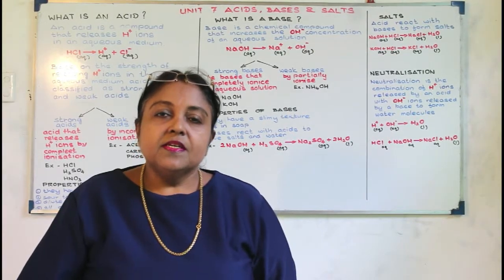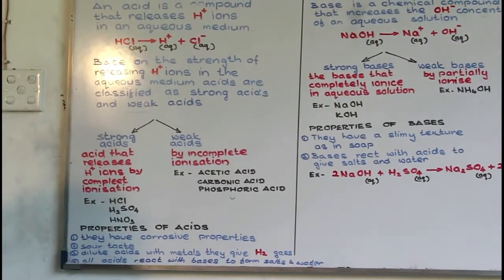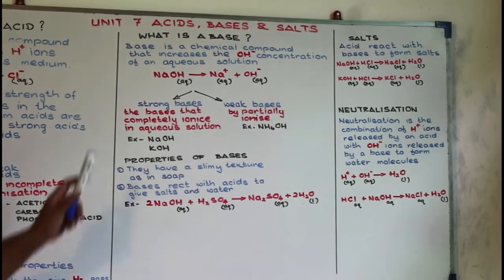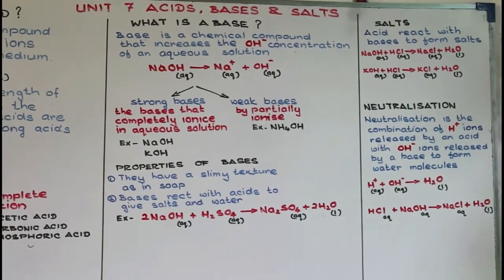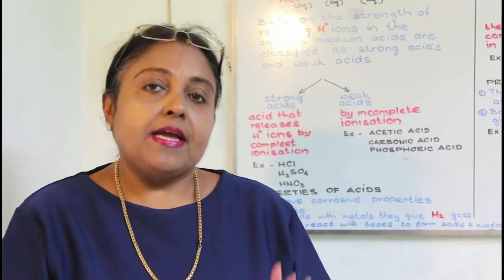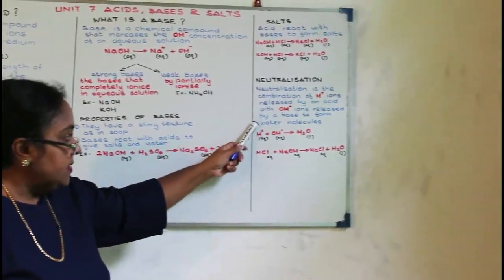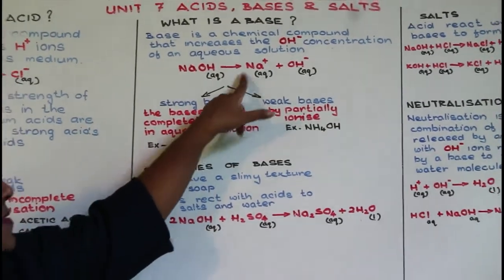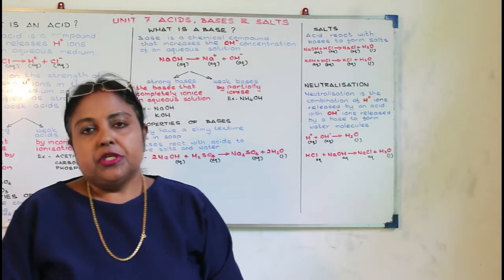Acid, Bases & Salts - Grade 11 Science English Medium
We will be explaining about Acid, Bases & Salts follow up with Sri Lanka local syllabus by a professional science teacher, Mrs. Nishadi de Silva.